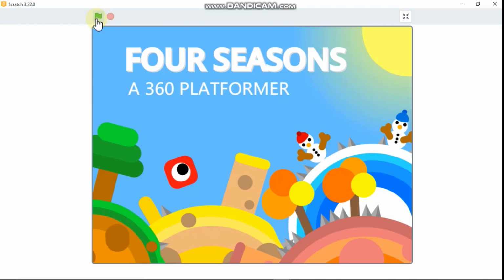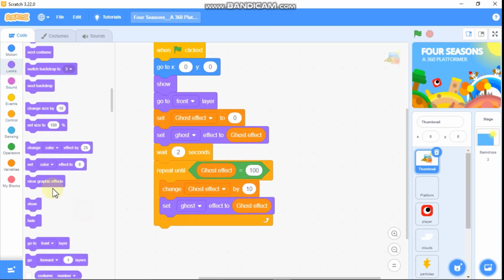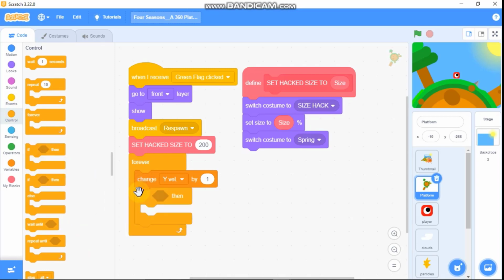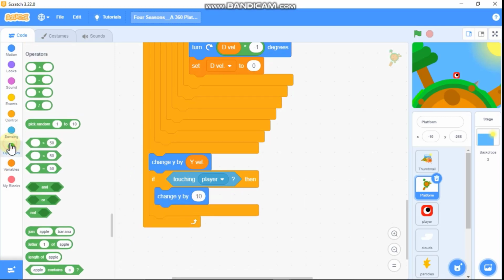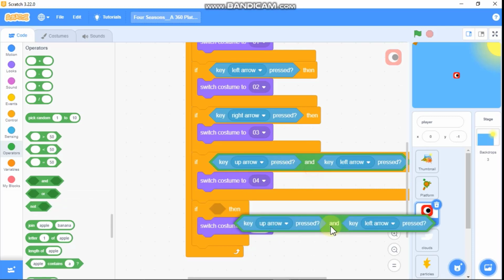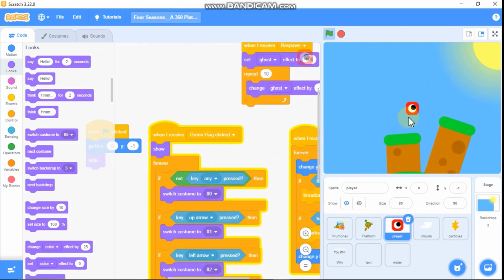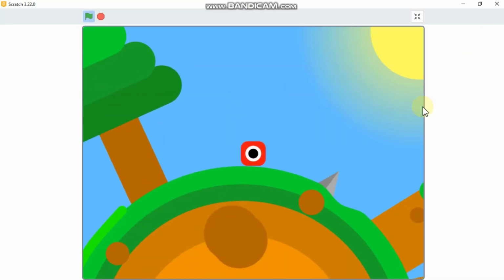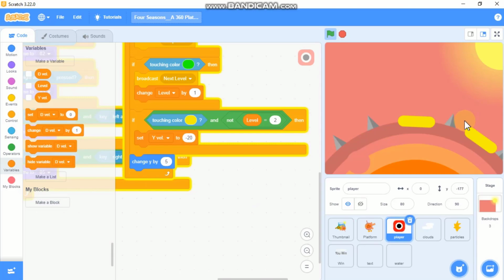Scratch 360 Platformer | EP 1 | Scratch Games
Hi guys
In this video series  I will be showing you how to make a 360 Platformer Game in Scratch.
This is Part 1 in making a 360 Platformer Game in Scratch.
In this video I will be showing you how to code the Player, Platforms, Level System, BG and the Thumbnail.

GAME ASSETS DOWNLOAD👇👇
Make sure you aren't connected with your school or office account. Sign in with your personal Google account to download the sprites. You Don't need to ask access.

Or
The Starter Project👇👇

how to make a platformer,
scratch  platformer,
scratch tutorial platformer,
platformer game scratch,
scratch tutorial platformer game,
scratch platformer,
scratch 3.0,
Scratch platformer
scratch  platformer game tutorial,
scratch  platformer 3.0,
scratch tutorial platformer super easy,
scratch platformer scratch easy,
platformer scratch,
scratch
 platformer game scratch tutorial
scratch 3.0 platformer tutorial
platformer tutorial scratch 3.0
super easy platformer script,
scratch platformer super easy
how to make a simple game in scratch
scratch for kids,
scratch tutorial easy platformer
easy platformer script scratch
tutorial game,
scratch tutorial,
coding,
scratch lesson,
scratch how to make a plaformer game,
scratch tutorial scrolling platformer,
scrolling platformer scratch tutoorial,
how to make a scrolling platformer game in scratch,
scrolling platformer sratch tutorial,
how to make a platformer game in scratch,
scratch games,
scratch 3.0,
scratch  games,
scratch platformer

See you in PART2 !!!